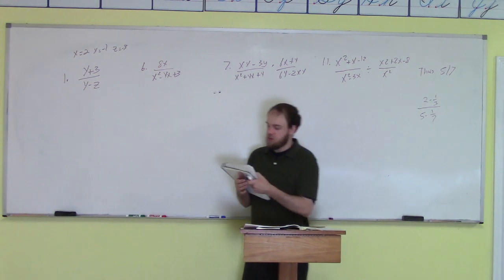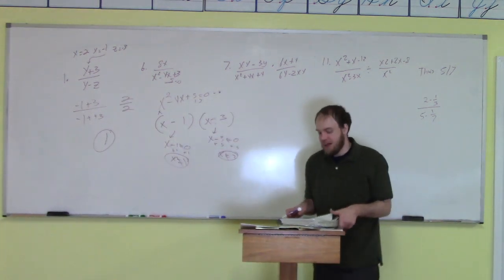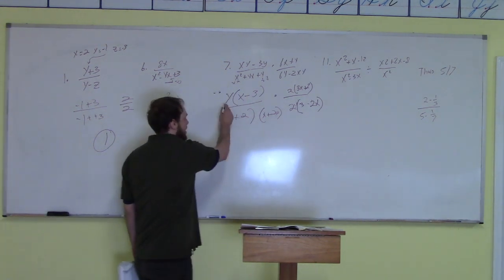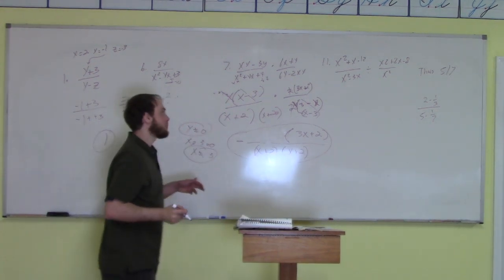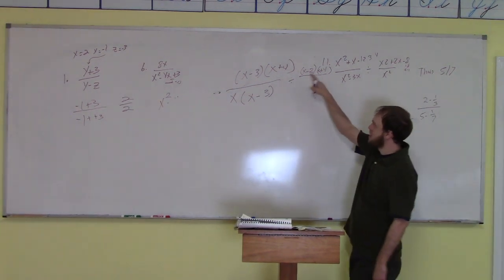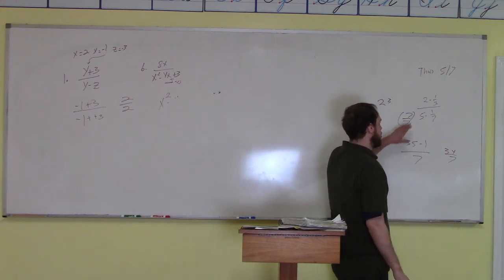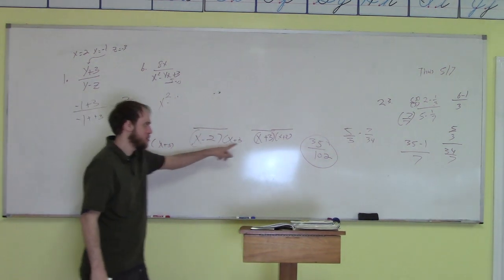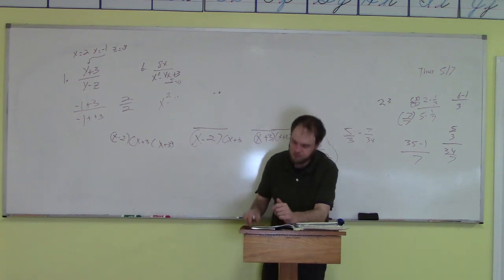HS Algebra1 05 07